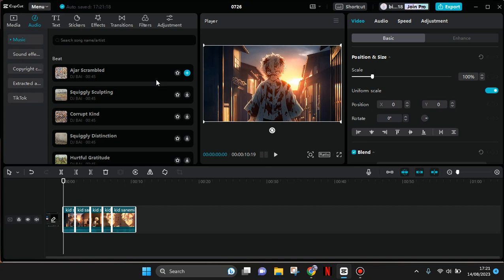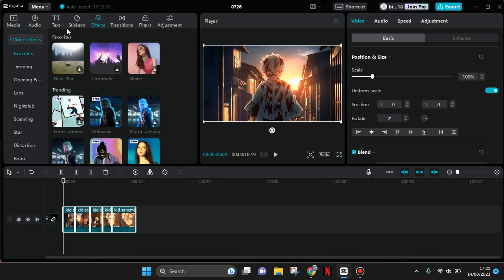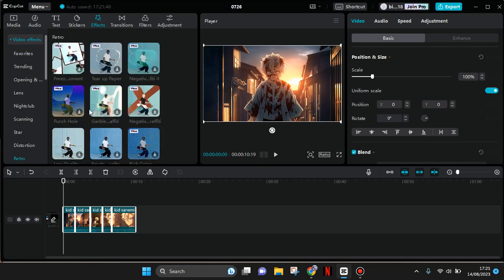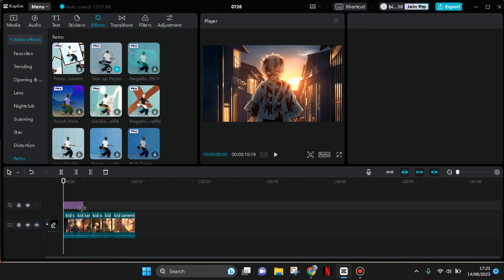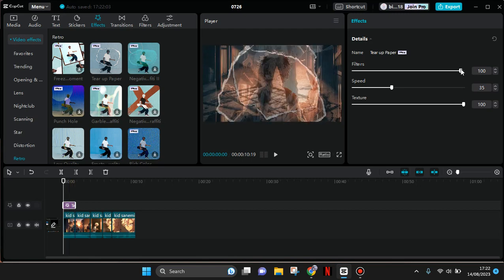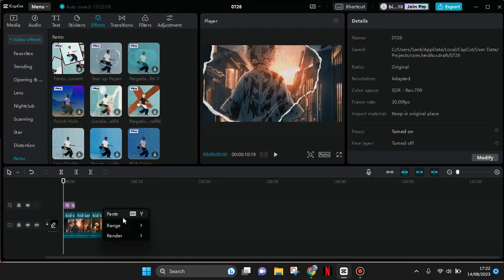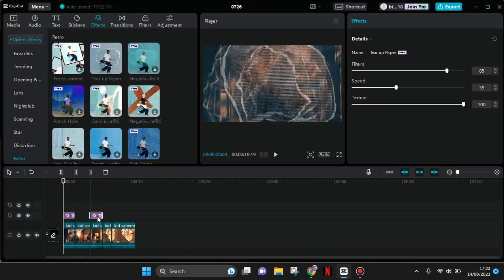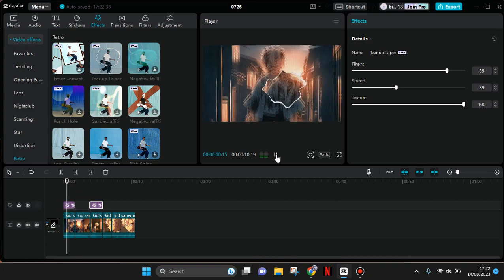How Can You Get the Tear Up Paper Effect to Apply to Your Videos in the CapCut PC?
Try applying the Tear Up Paper Effect to your edits in the CapCut PC